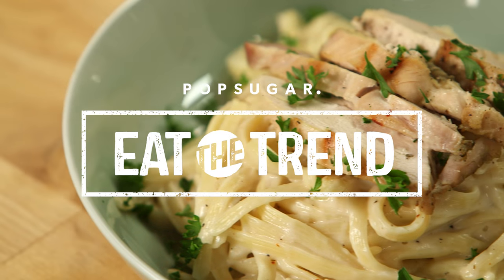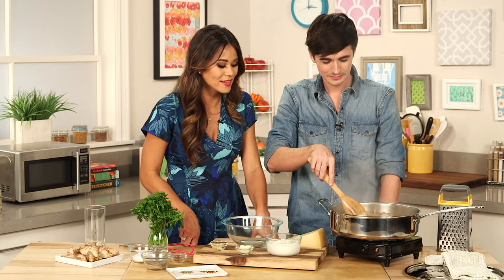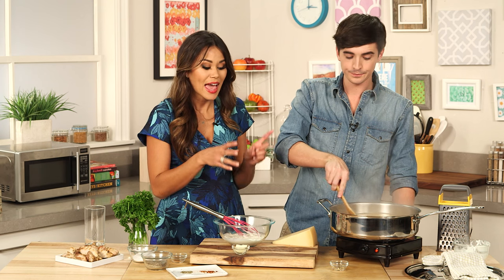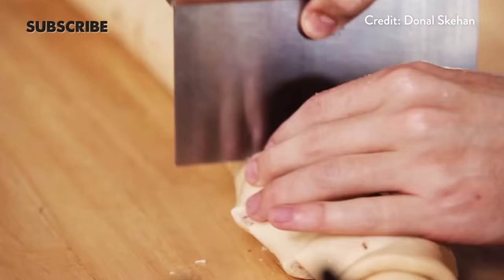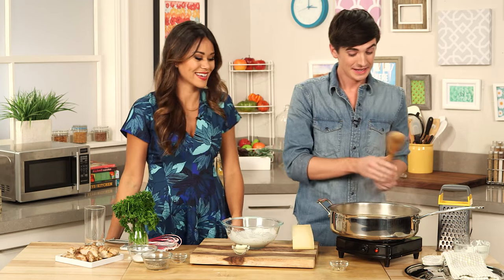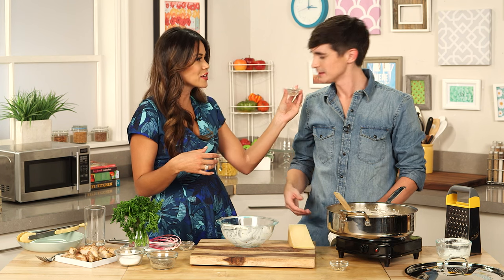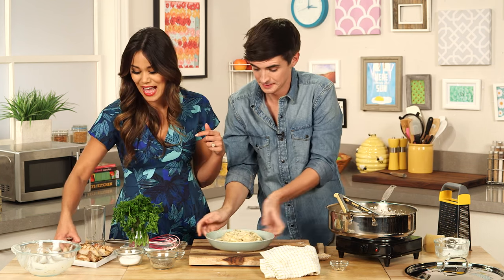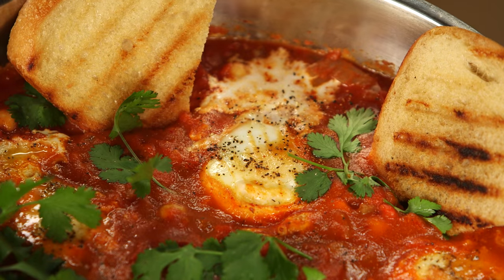One-Pot Fettuccine Alfredo With Chicken Recipe | Eat the Trend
Do you love chicken alfredo as much as we do, but are sometimes worried about all of the cream and fat that goes into that luxurious sauce? Well, what if we told you that it's possible to have your cake and eat it too with a delicious and healthier version of a creamy chicken fettuccine alfredo with a secret ingredient that won't make you feel guilty? Good, right? And this dish is twice as enticing because it features surprise ingredients and a surprise guest — Donal Skehan is here to help us cook this amazing recipe!

One-Pot Guilt-Free Chicken Alfredo
Adapted from Yogurt Fettuccine Alfredo

To make this dish even healthier, use whole wheat noodles.

INGREDIENTS

1 pound fettuccine noodles
1 small garlic clove, chopped
1 cup plain yogurt
1 tablespoon butter
1/2 teaspoon salt
1/4 teaspoon Italian seasoning
1/4 teaspoon red chili flakes
1/2 cup grated parmesan cheese
2 chicken breasts, grilled
Parsley

DIRECTIONS

Bring a stockpot of water to a boil and add the pasta and simmer according to the directions on the box.

Chop the garlic and add it to the boiling water with the pasta.
In a large mixing bowl, add the yogurt, salt, Italian seasoning, and red chili flakes. Give the mixture a stir.

Once the noodles are cooked through, turn off the heat, strain, and return the noodles to the hot pot. Add the butter and toss so the pasta is coated.

Carefully add the pasta to the yogurt mixture and stir until the sauce is evenly distributed.

Sprinkle with the parmesan cheese and give it another toss. Serve with half a chicken breast on top, a sprinkle of parsley, extra cheese, salt and pepper to taste, and a tiny pinch of nutmeg.